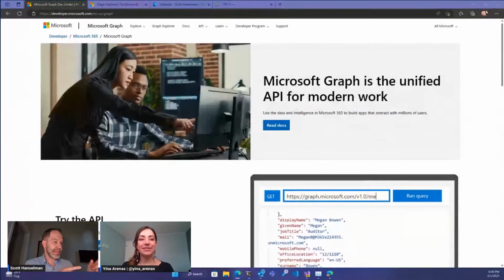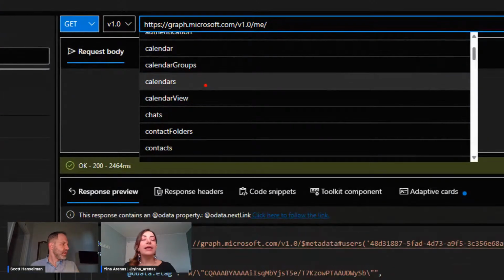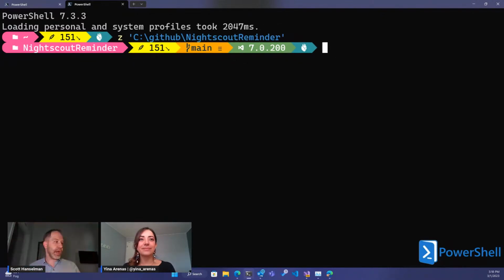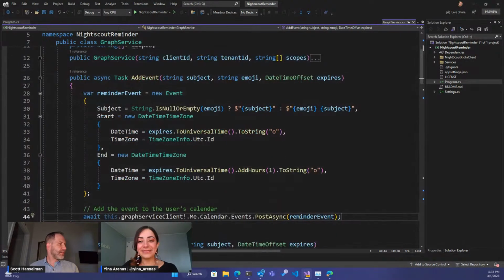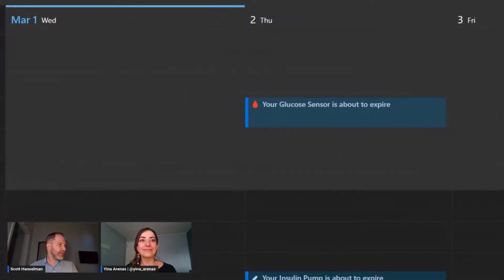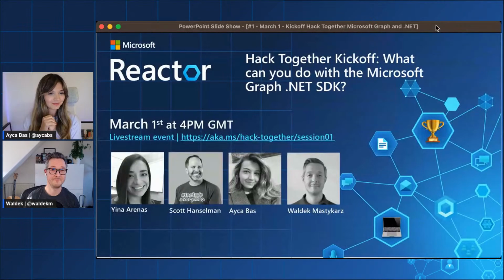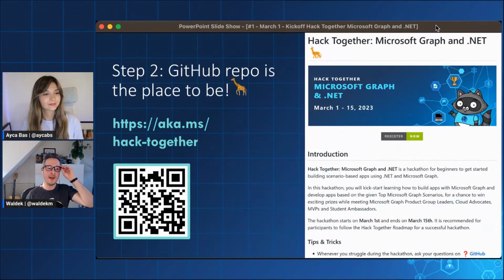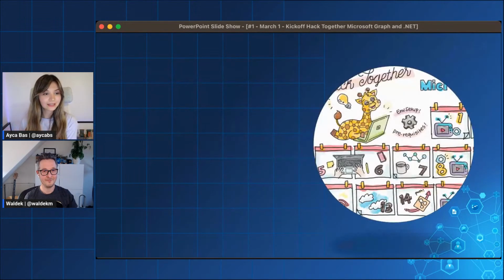Kickoff Hack Together: Microsoft Graph and .NET! What can you do with Microsoft Graph .NET SDK?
Are you a .NET Developer? Do you use .NET in your organization?

Join Yina Arenas and Scott Hanselman to learn how you can use Microsoft Graph in ASP.NET/Blazor, .NET MAUI, and serverless apps, and tap into data and insights from Microsoft 365. See the art of possible and ramp up your skills while hacking together on Microsoft Graph and .NET.